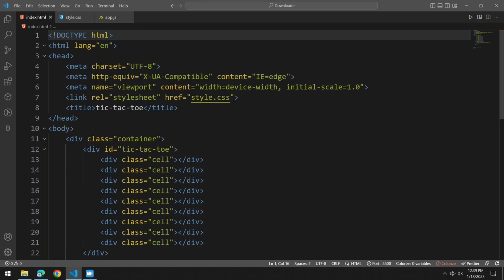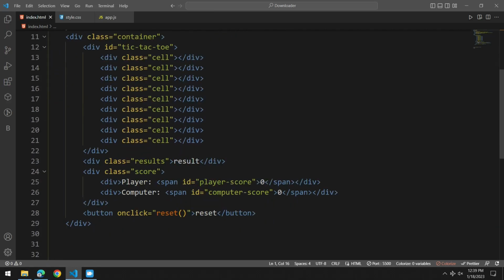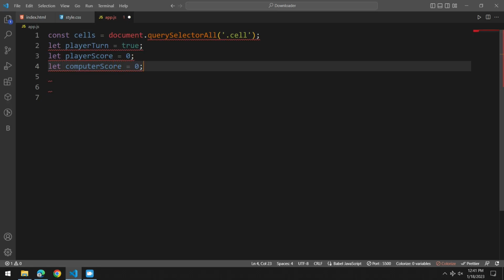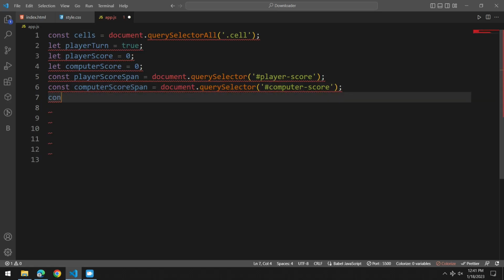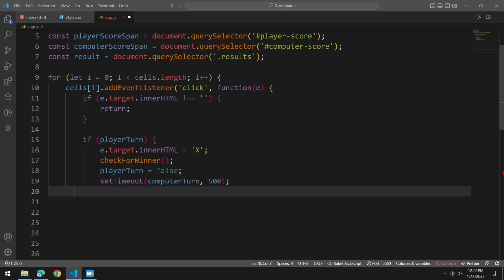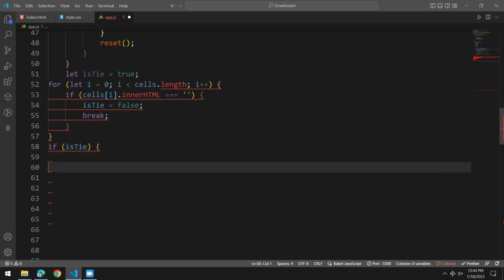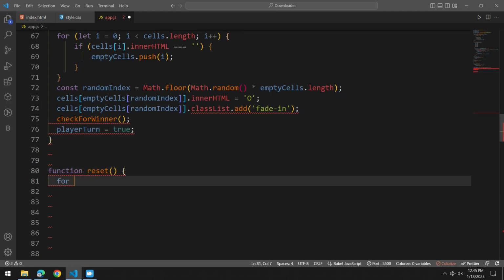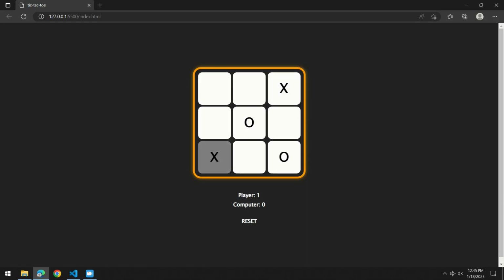Create Your Own Tic-Tac-Toe Game With JavaScript - Super Simple & Fun!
In this video, we'll show you how to build your own Tic-Tac-Toe game with JavaScript. Goose the Coding Cat will guide you and offer helpful advice along the way.

With this video, we'll demonstrate how to create a functional Tic-Tac-Toe game in JavaScript without any external dependencies using only the browser. You'll be able to design your own Tic-Tac-Toe games after viewing this video!